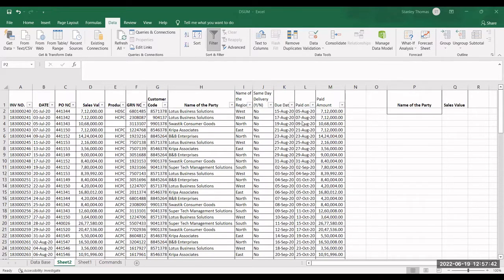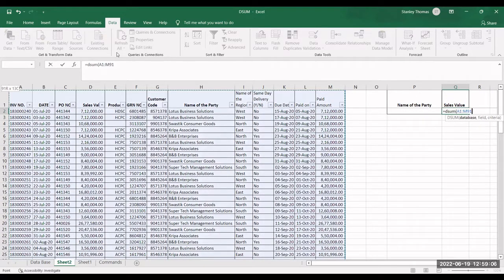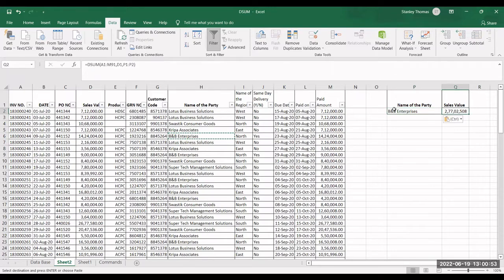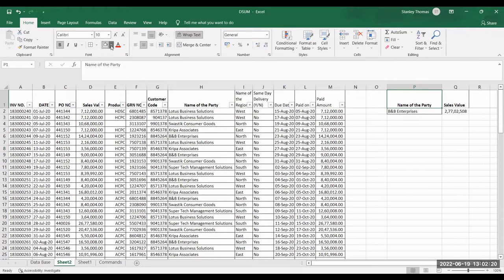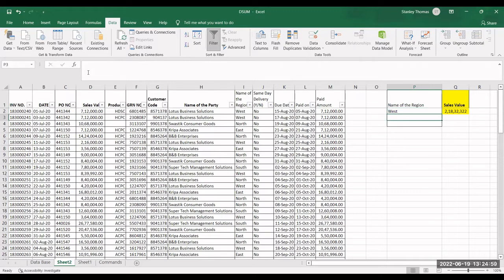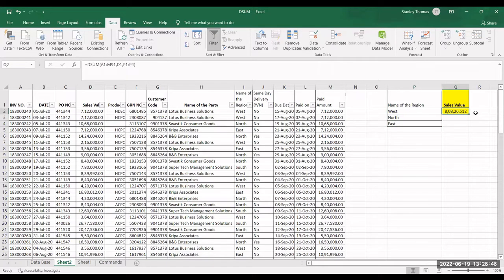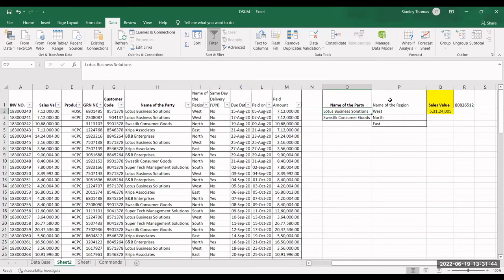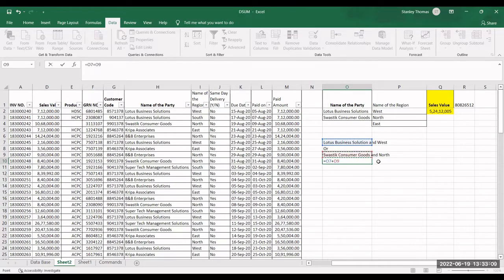D_SUM_Addition with 1 or more than one Criteria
D Sum calculates the sum of a particular field or coloumn from a data base